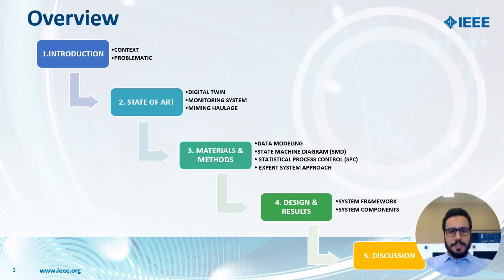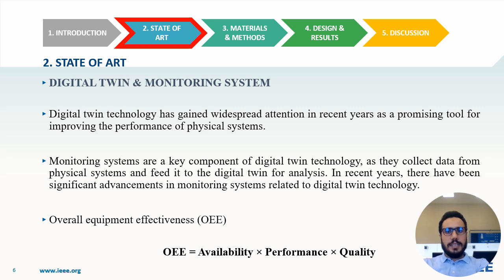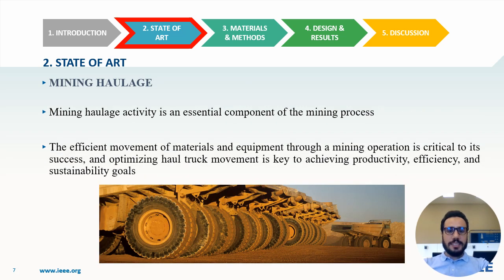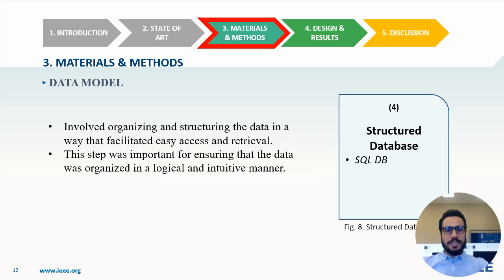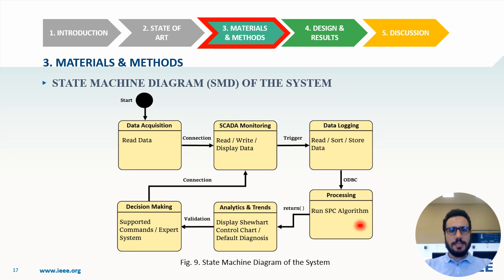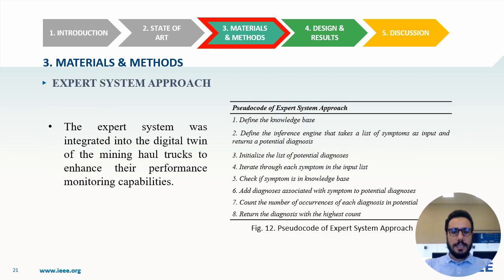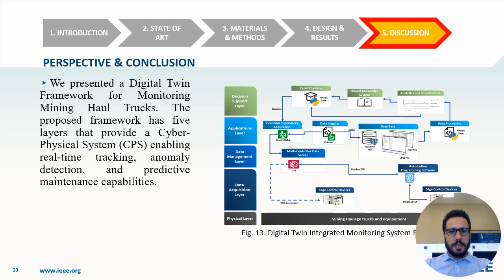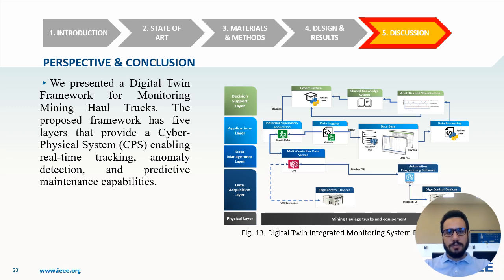Digital Twin Enabled Monitoring of Mining Trucks with Expert System Integration - (IEEE GPECOM-2023)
Digital Twin-Enabled Monitoring of Mining Haul Trucks with Expert System Integration : A Case Study in an Experimental Open-Pit Mine

Paper DOI : Proceeding